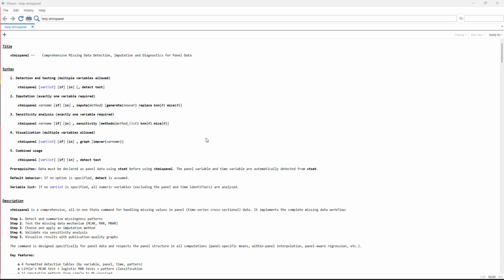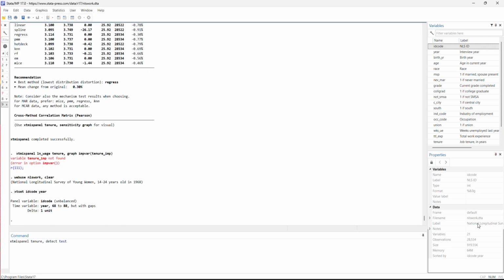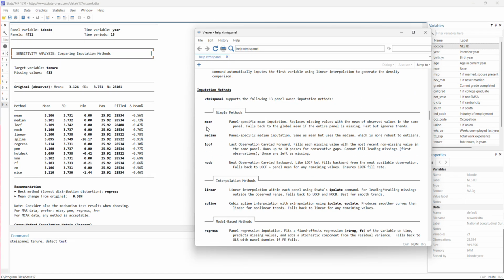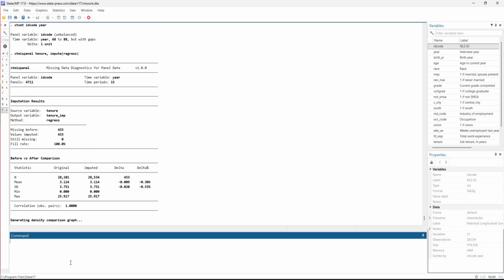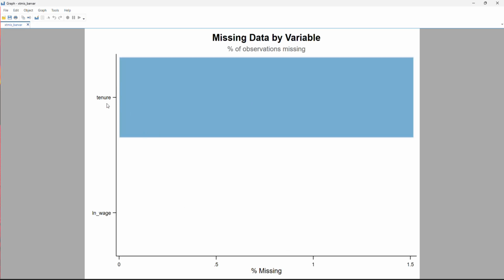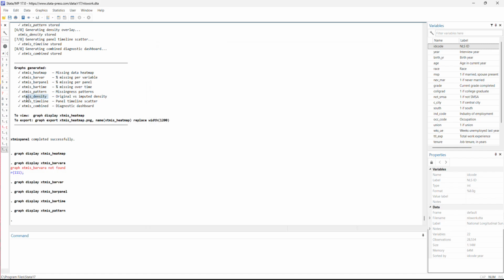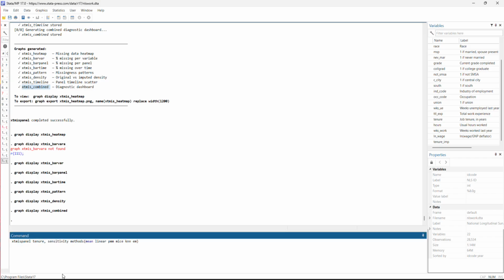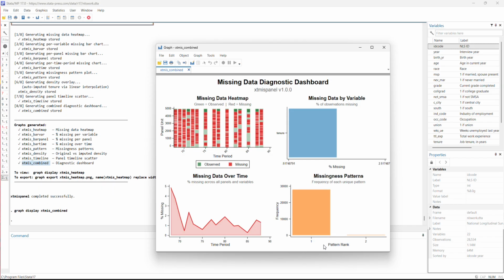Learn Missing Value Analysis in Panel Data in Stata using XTMISPANEL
This video is a complete tutorial on understanding the nature of missing values and the fill it using popular methods including random forest and KNN methods.